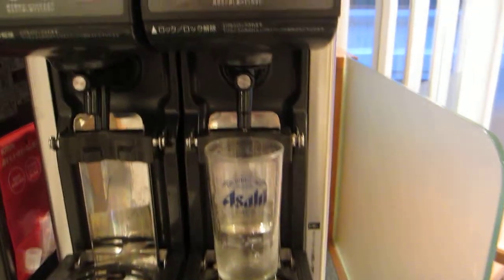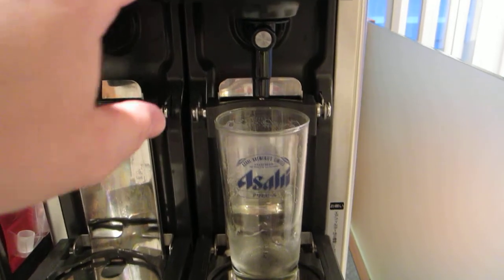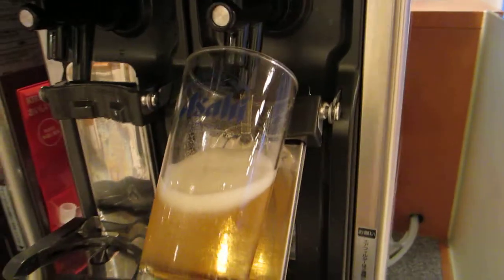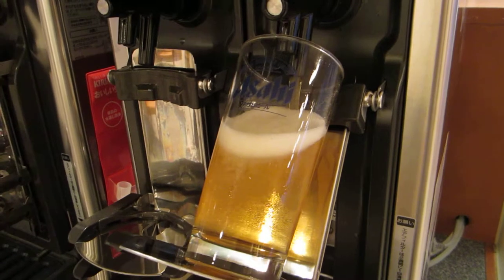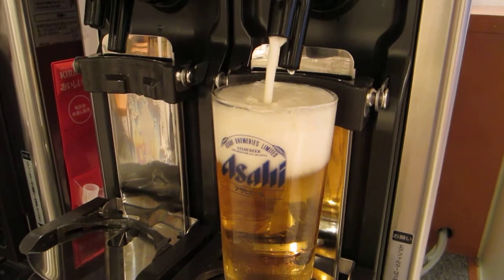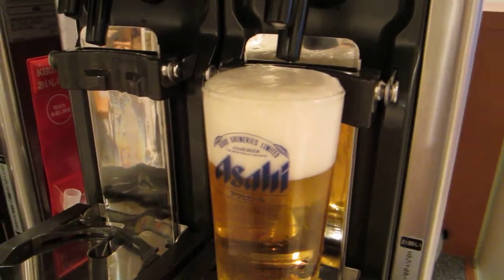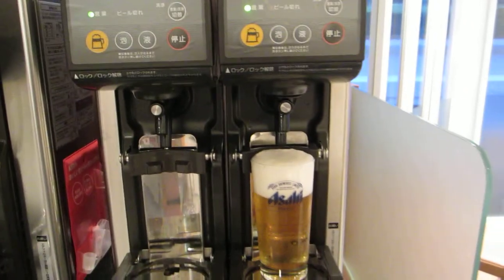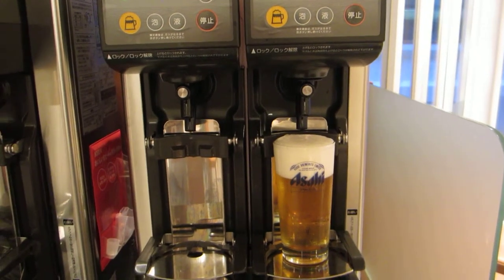Beer dispenser in Tottori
04/22/1012
New Otani Hotel Tottori
ホテルニューオータニ鳥取